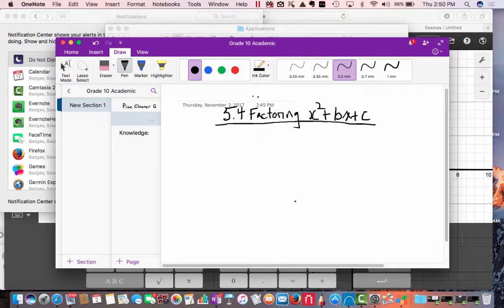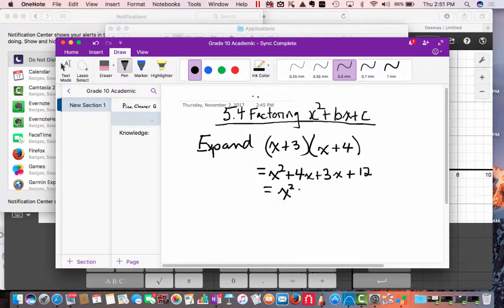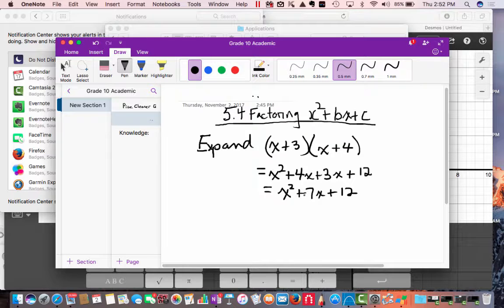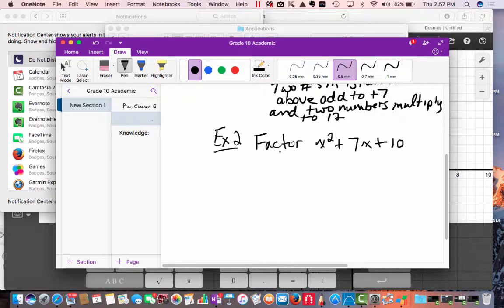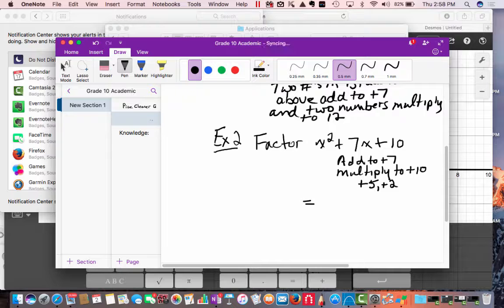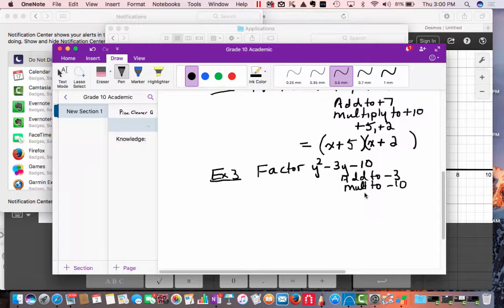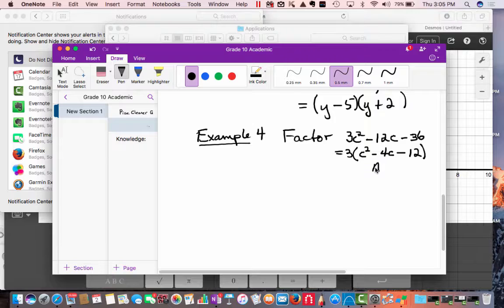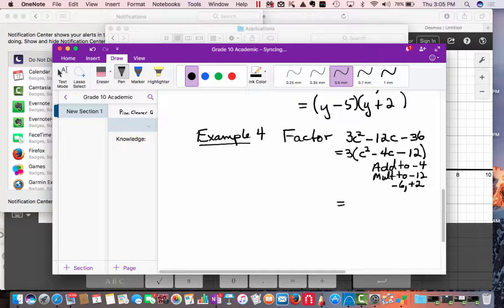Factoring Simple Trinomials